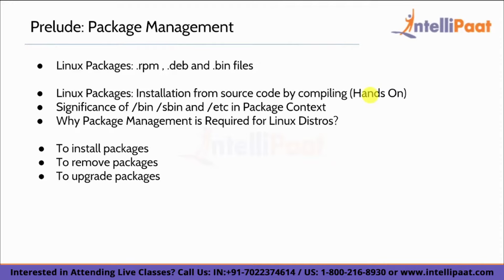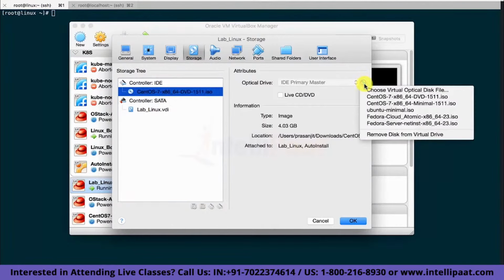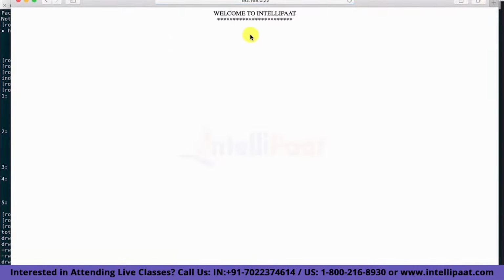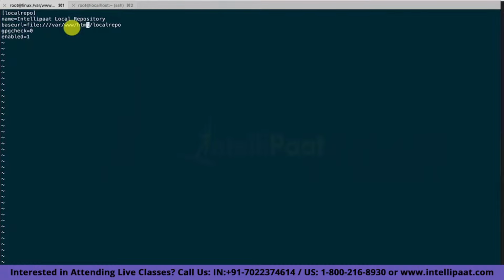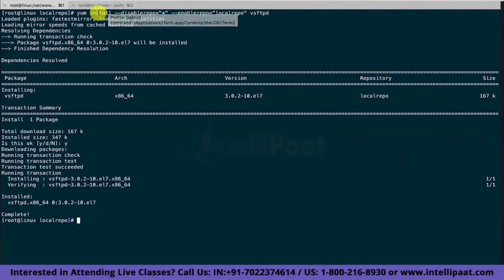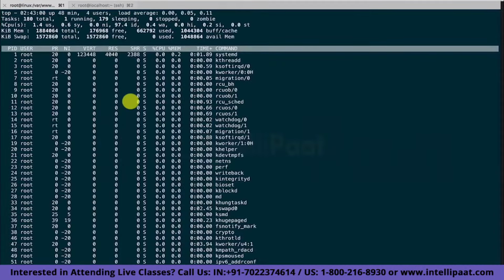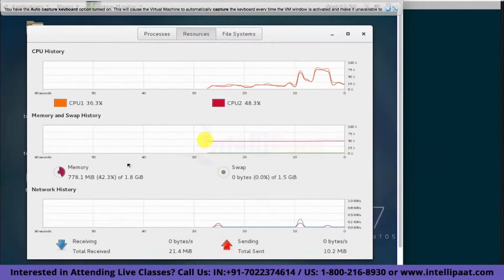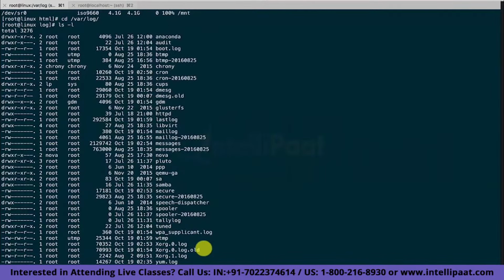Package Management in Linux | Linux Advanced Administration Part-2 | Intellipaat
This video is about the second part of “Linux Administration”. This video will include Package  Management & Process Monitoring, Prelude: Package Management, YUM repository server and lastly, Process Monitoring. Since we are diving into lots of topics in this video, let’s not waste a second and start with it immediately!!

🔵 What is Package Management?
The foundation of each operating system is software, which allows you to install and utilise many tools. In Linux, the software is distributed via packages, which include the actual programme files. Each Linux distribution has its own package management system.

🔵 Following topics are covered in this session:
00:00 - Package Management & Process Monitoring
2:27 - Prelude: Package Management
6:08 - YUM Command Line Usage
7:30 - YUM Repository Server
8:07 - Process Monitoring

🔵 Intellipaat Edge
1. 24*7 Life time Access & Support
2. Flexible Class Schedule
3. Job Assistance
4. Mentors with +14 yrs
5. Industry Oriented Course ware
6. Life time free Course Upgrade